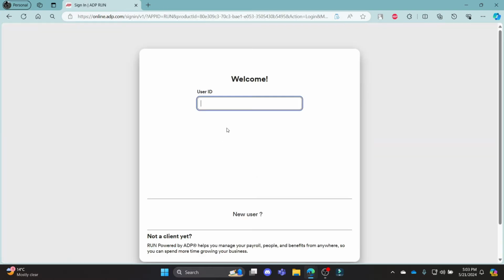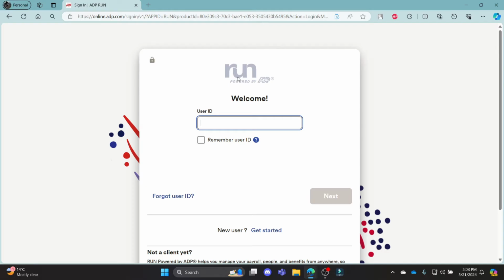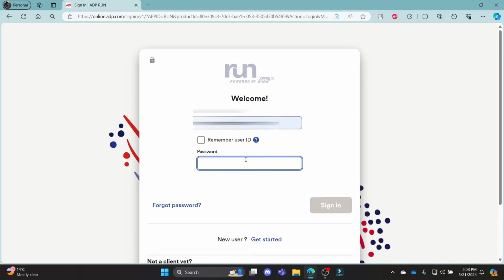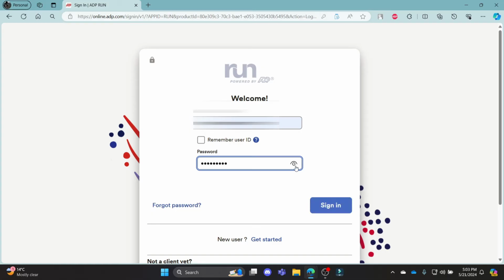How to Login to ADP Run Payroll Account (2024) | Sign In to ADP Run Payroll Account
Learn how to log in to your ADP Run Payroll account with this comprehensive guide. We'll show you the instruction to access your payroll information quickly and efficiently.